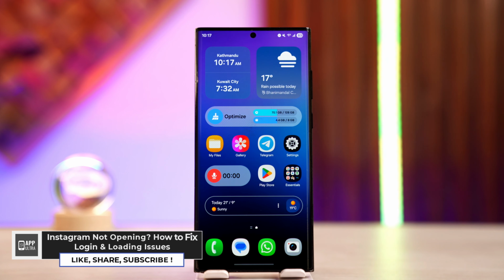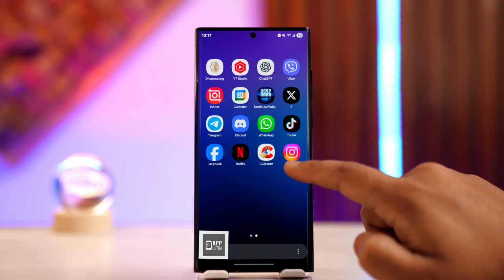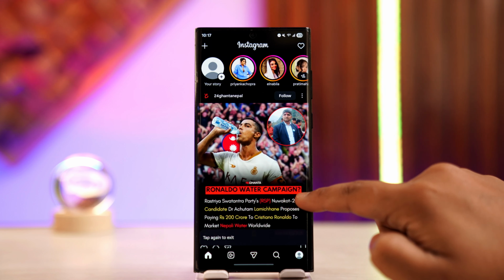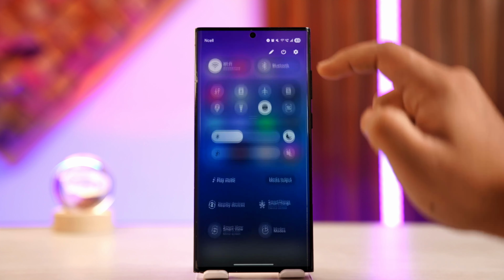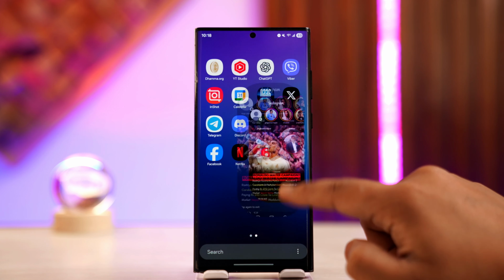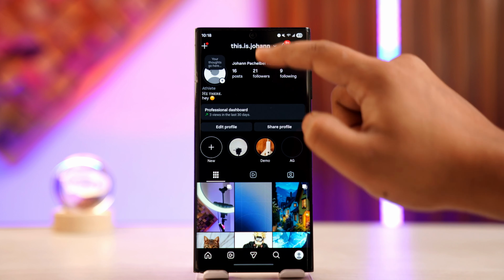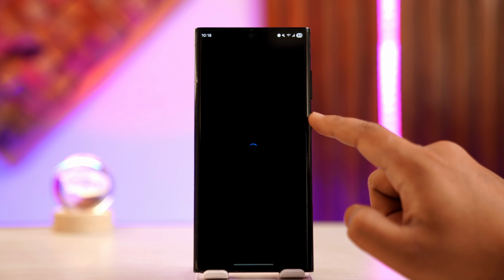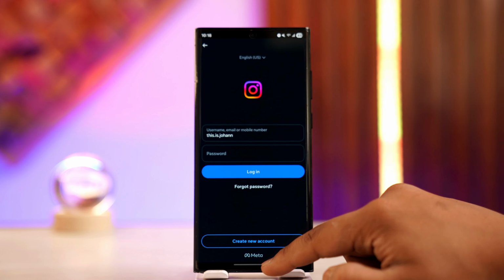Instagram Not Opening? How to Fix Login & Loading Issues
This guide explains how to fix issues when Instagram is not opening, or when you are experiencing login and loading problems. These steps will help you get the app working again.

Start by checking your internet connection, as a stable connection is required for the app to load and log in. If you are on Wi-Fi, try switching to cellular data, or vice versa, to rule out network issues. If the app still won't open, the installation may be corrupted. Uninstall the Instagram app from your device, then go to the Google Play Store (Android) or Apple App Store (iPhone) to download and install it again. This provides a fresh copy of the app. If the problem persists, restart your device. A simple reboot can clear temporary system glitches that might be preventing apps from launching. Once your phone restarts, try opening Instagram again. If you are specifically having trouble logging in, first double-check your internet connection. Then, ensure that the username and password you are entering are correct. You can use the "Forgot password?" option on the login screen to reset your password if needed.

Timestamps:
0:00 - Introduction
0:14 - Checking Your Internet Connection
0:25 - Uninstalling and Reinstalling the App
0:38 - Restarting Your Device
0:46 - Troubleshooting Login Issues (Credentials)
1:04 - Conclusion